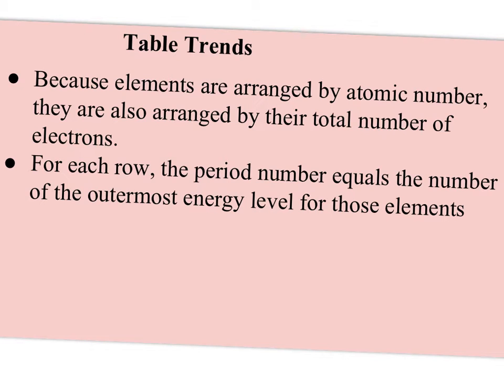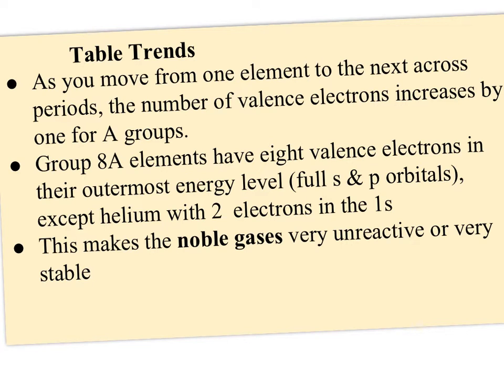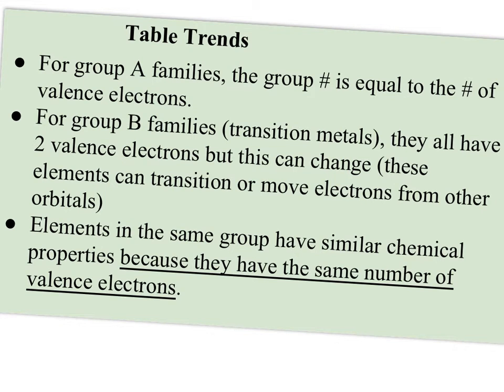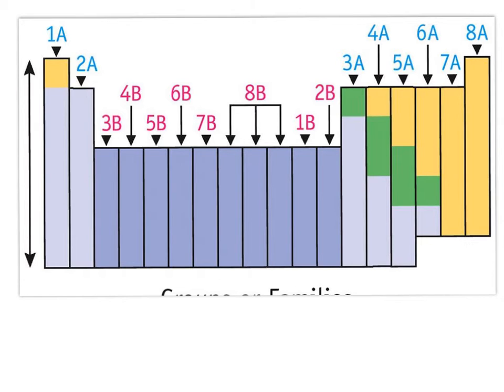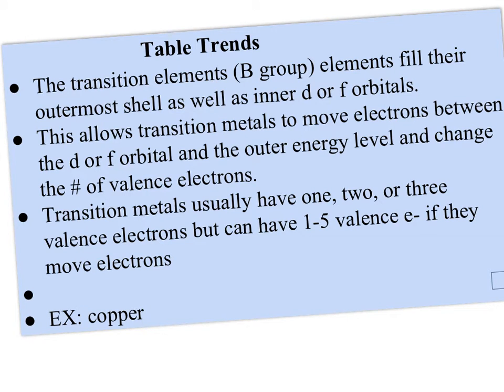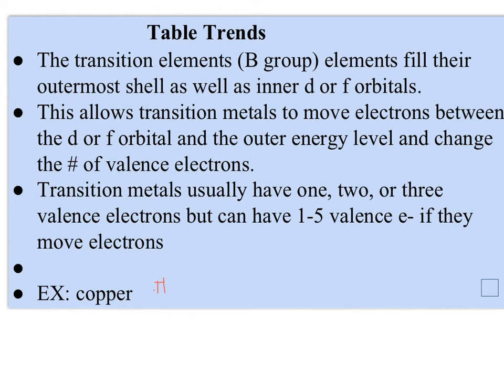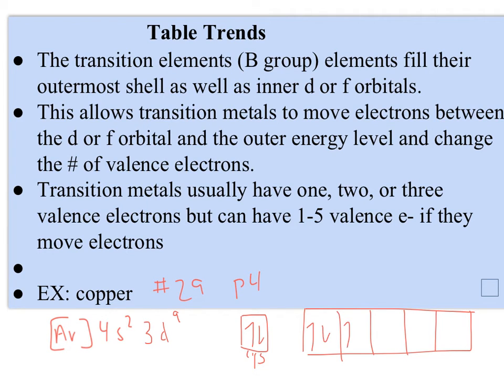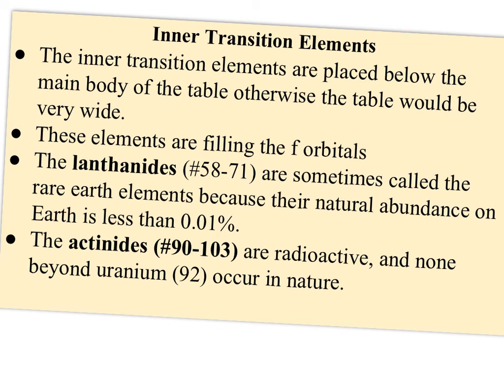25Chem4Everyone: Trends for valence electrons in periods & families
Shows how to determine the number of valence electrons by looking at the family and period of the element on the periodic table.